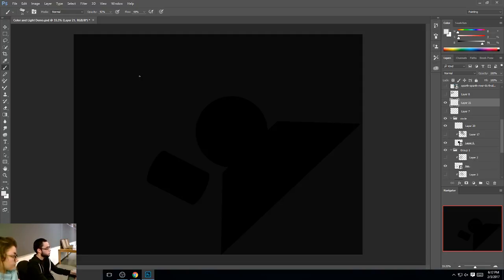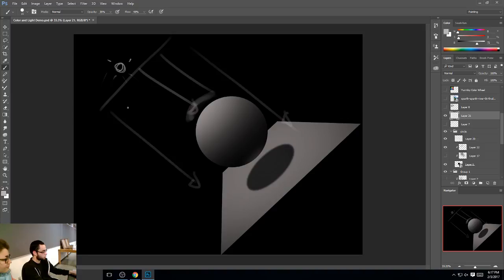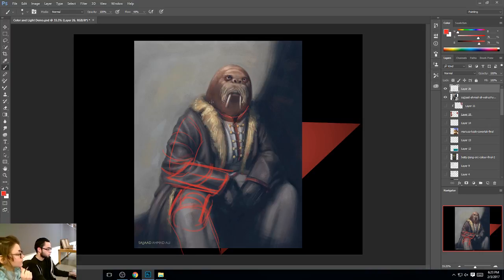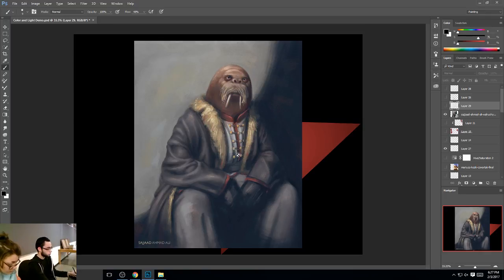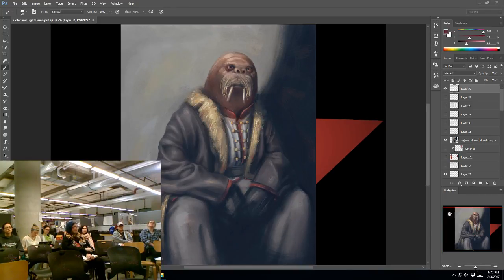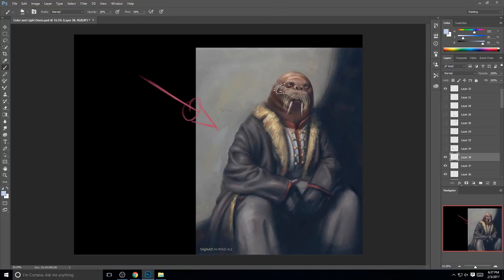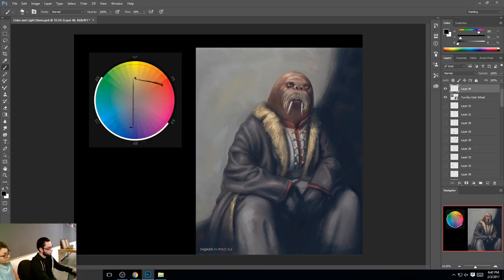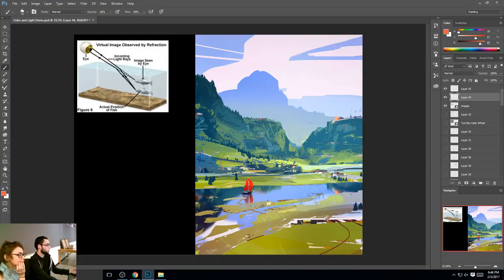2D Lighting with Sajjaad and Tre Shell 2017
Digital Media Club Officers Sajjaad and Tre Shell talk about how to approach lighting in 2D art.